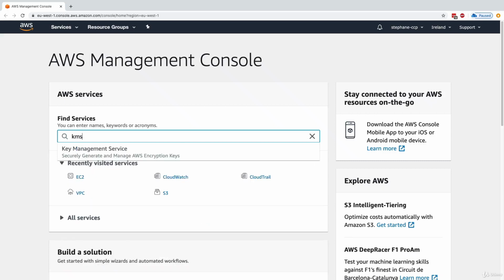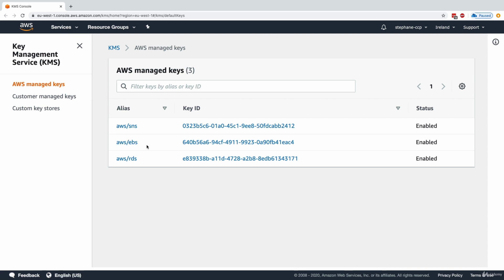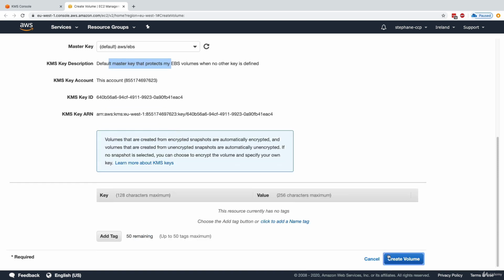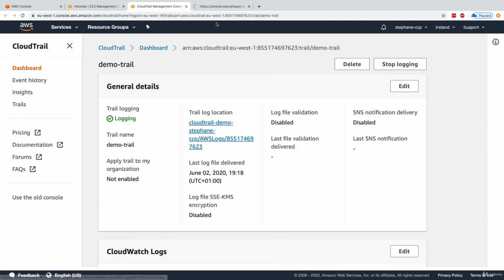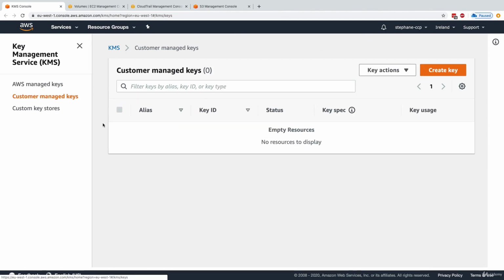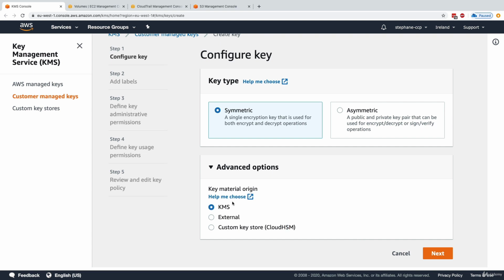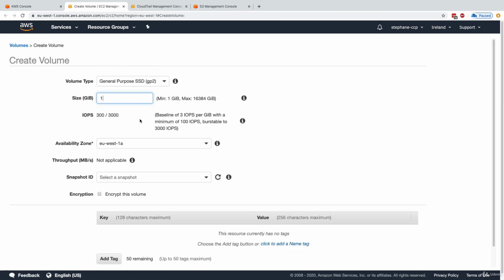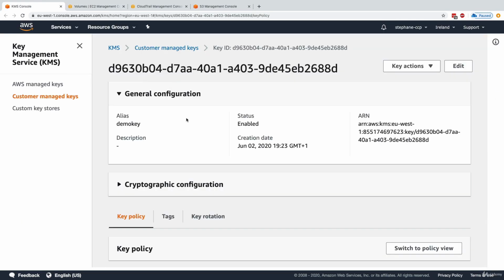Encryption with KMS & CloudHSM Hands On | Security & Compliance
To perform encryption using Key Management Service (KMS) and CloudHSM, you'll need to follow several steps. Here's a hands-on guide to help you with the process:

1. Set up AWS KMS:
   - Go to the AWS Management Console and open the KMS service.
   - Create a new customer master key (CMK) or use an existing one.
   - Ensure that the key policy for your CMK allows the appropriate permissions for encryption and decryption.

2. Set up AWS CloudHSM:
   - Provision an HSM in AWS CloudHSM. This process involves creating an HSM cluster and launching HSM instances.
   - Configure the HSM cluster and the HSM instances. Follow the AWS documentation for detailed instructions on how to set up CloudHSM.

3. Generate a Data Key:
   - Use the AWS SDK or CLI to generate a data key. This key will be used to encrypt your data.
   - Specify the CMK ID or ARN, the encryption algorithm, and the key specification (such as AES_256).
   - Retrieve both the plaintext data key and the encrypted data key.

4. Encrypt Data:
   - Use the plaintext data key to perform encryption on your data. The specific encryption process depends on the programming language or tool you're using.
   - Ensure that the encryption algorithm matches the one specified when generating the data key.
   - Store the encrypted data key along with the encrypted data.

5. Store the Encrypted Data Key:
   - Store the encrypted data key securely. It's common to store it alongside the encrypted data or within the metadata associated with the data.

6. Decrypt Data:
   - When you need to decrypt the data, retrieve the encrypted data key and the CMK used for encryption.
   - Use the AWS SDK or CLI to decrypt the data key. This operation will use the CMK and the CloudHSM for key decryption.
   - Once you have the decrypted data key, use it to decrypt the data itself using the appropriate algorithm and tool.

Remember to implement appropriate security measures to protect your CMK, encrypted data, and the encrypted data key. This may involve using IAM policies, managing access controls, and following security best practices.

Please note that the hands-on steps provided here are a general guide, and you should refer to the official AWS documentation for detailed instructions specific to your AWS environment and programming language.